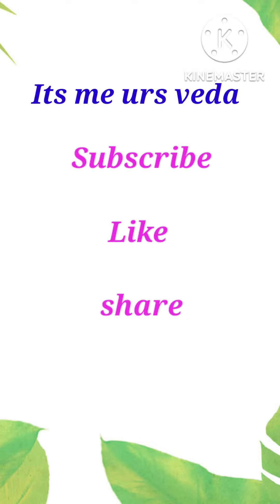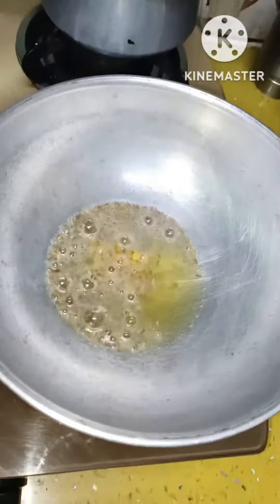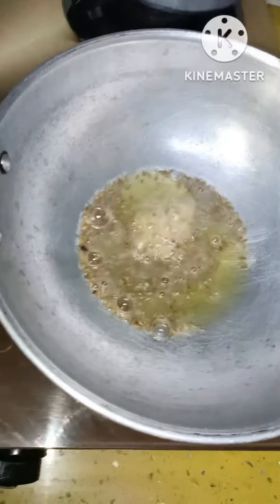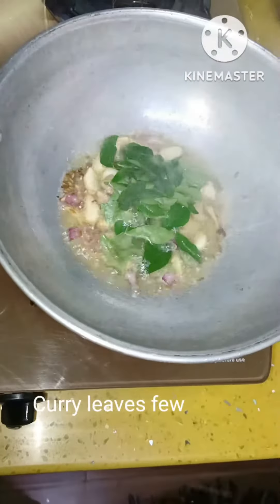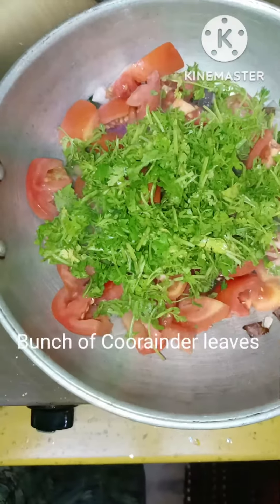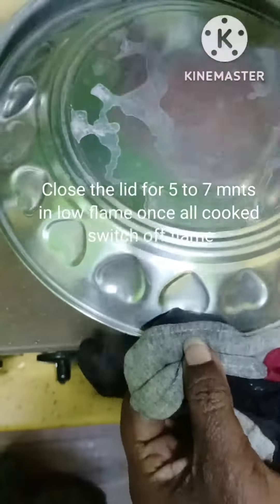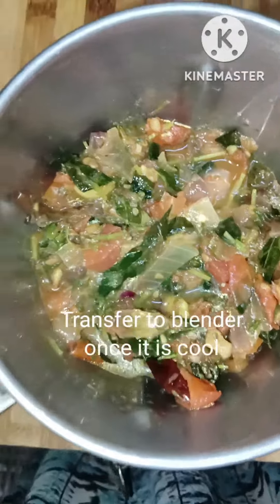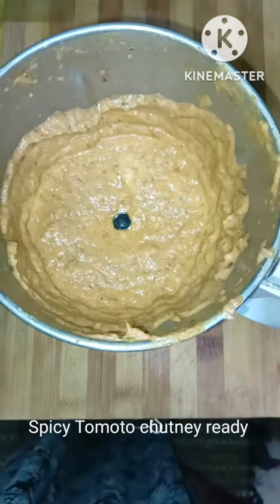Tomato chutney||చెన్నై స్టైల్|| టొమాటో చట్నీ || Dosa Idly combination superb 👌pls subscribe